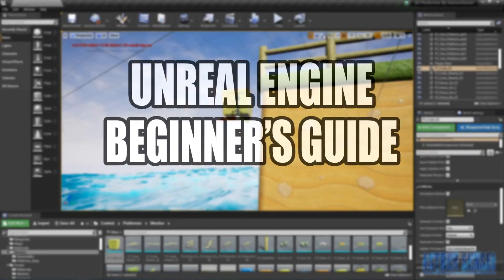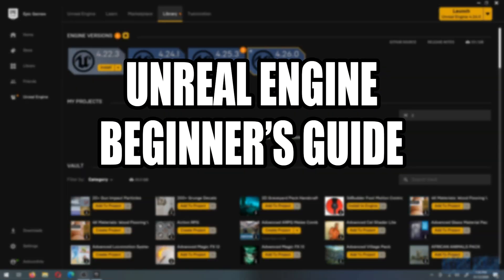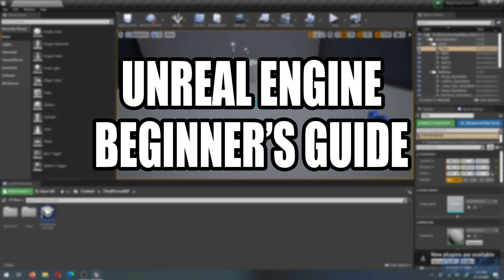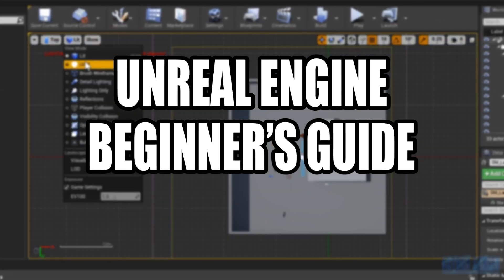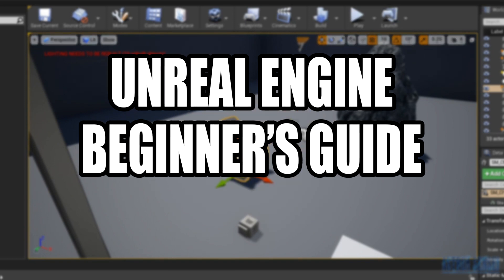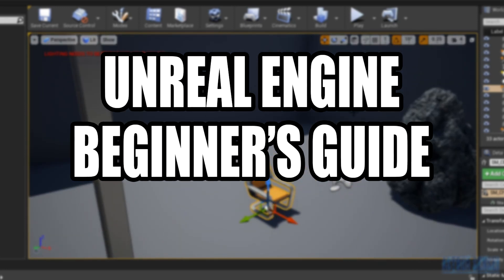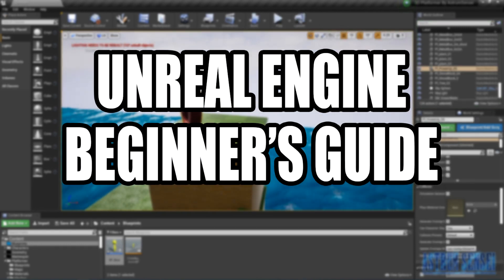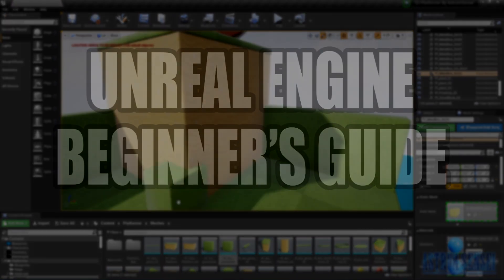Unreal Engine Beginner's Guide - Free Course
A free guide to teach the beginners their way around Unreal Engine. this is a free course that will cover most of the tools that you will need to create your first basic game. This is a new recreation of my previous beginner series which was discontinued.